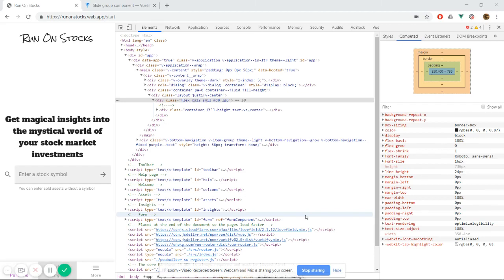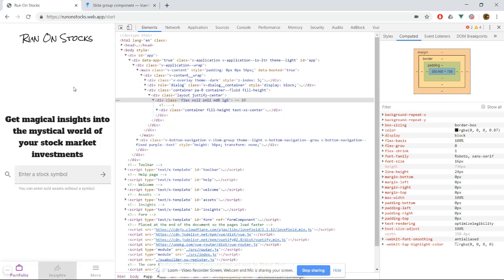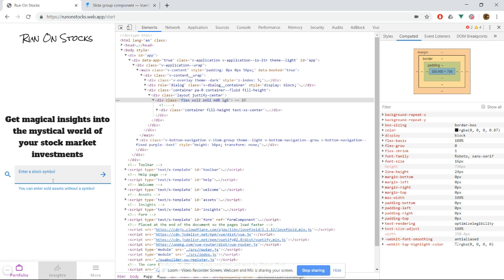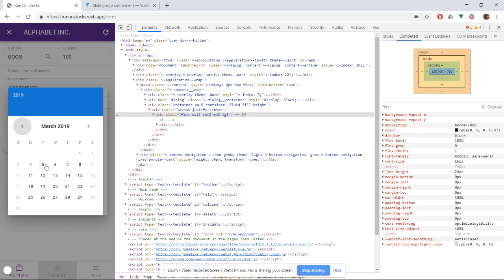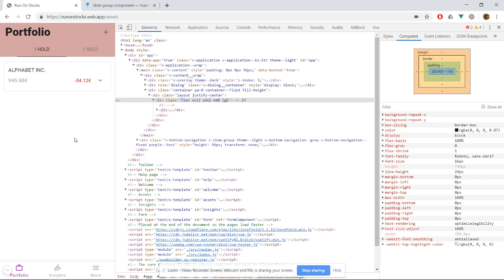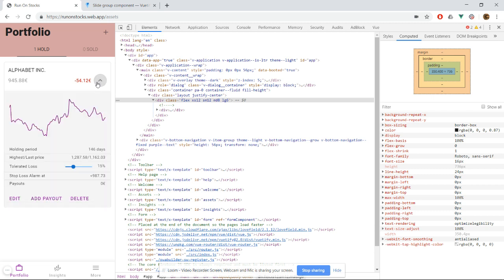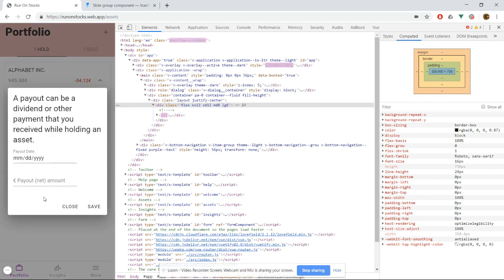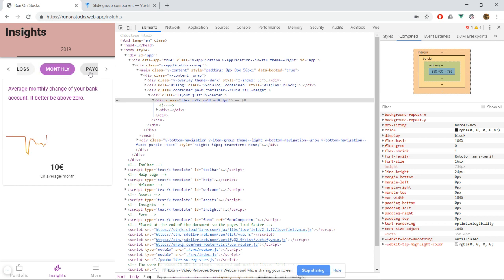Vuetify 2.0 components in action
In this video I am showing how I use some of the new Vuetify's 2.0 material design components in my web app. You can check out the app directly as well